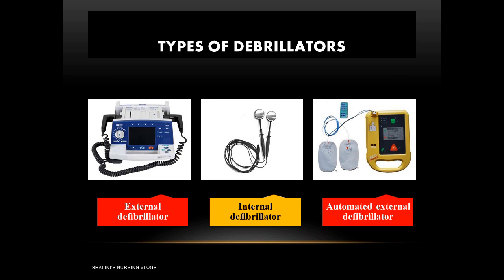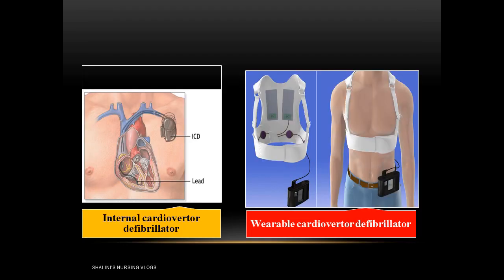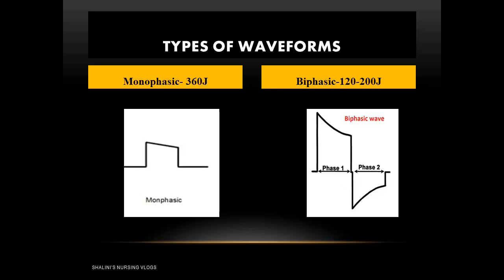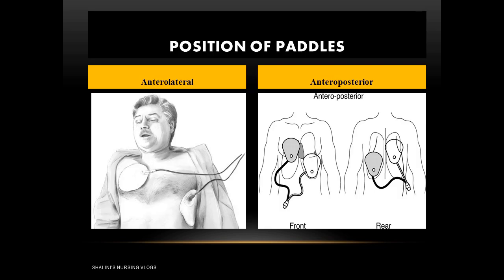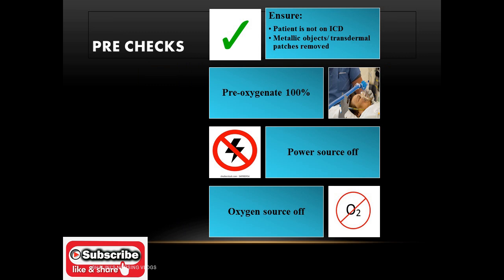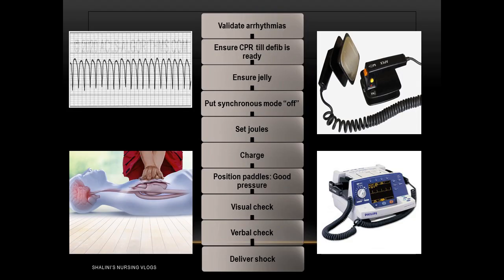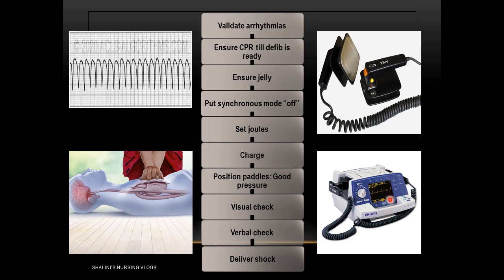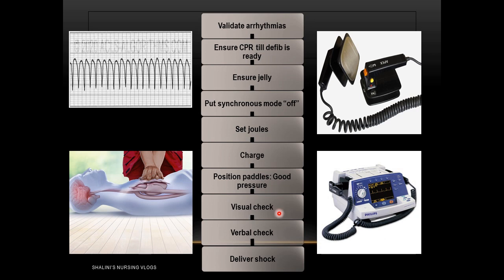DEFIBRILLATION - INDICATIONS, TYPES, WAVEFORMS, PRE CHECKS, STEPS AND POST CARE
This video is about Defibrillation. Hope you find it useful, also let me know your topics of interest, doubts, clarifications and comments. Happy learning, catch you soon with the next video!
Queries solved
1. What is defibrillation?
2. Indications of defibrillation
3. Types of defibrillators
4. Types of waveforms
5. Position of paddles
6. Steps of defibrillation
Links of our previous videos: